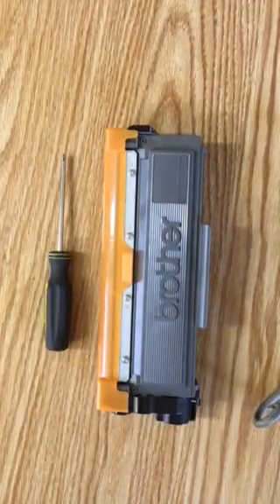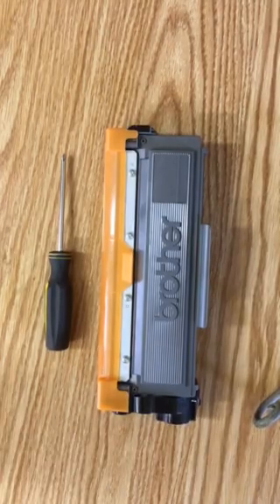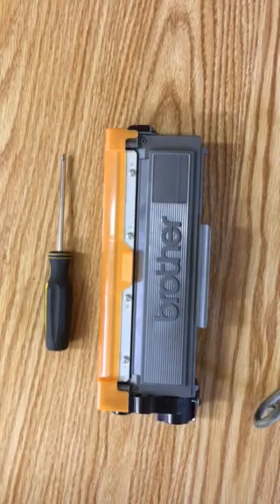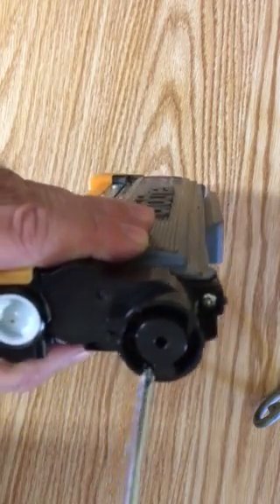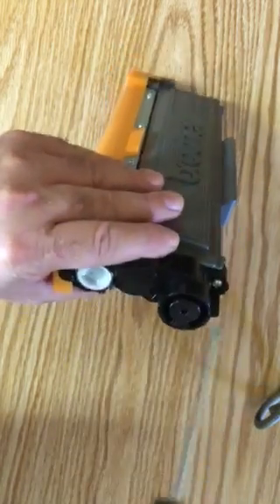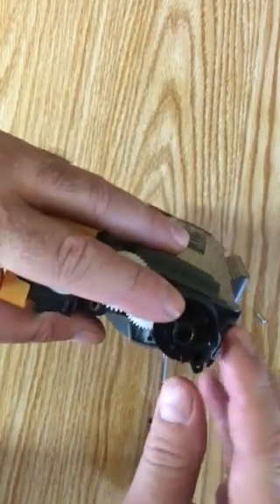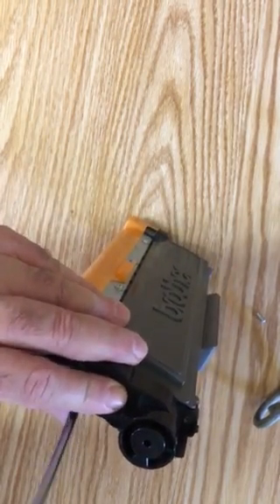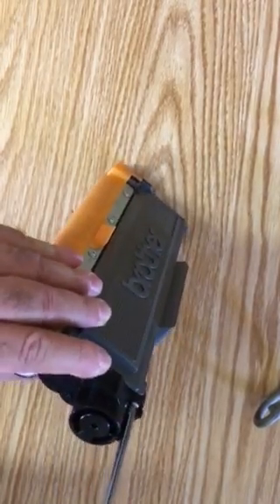Reset toner cartridge for Brother HL-L2320D with TN630 Cartridge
This video will show you how to reset the toner cartridge for a brother HL – L2320D laser printer. It should work with any laser printer that uses the TN-630 toner cartridge.